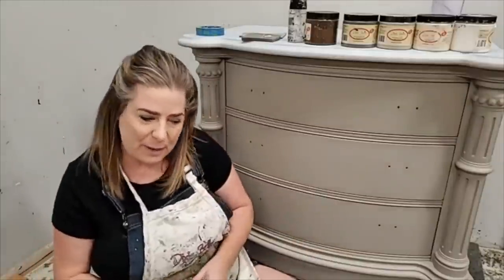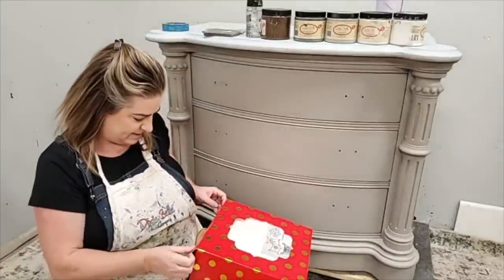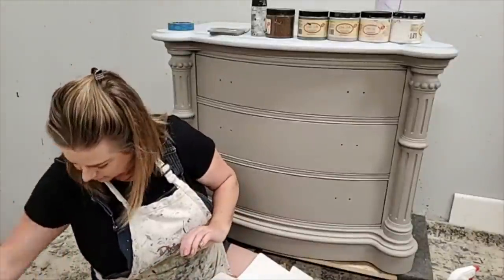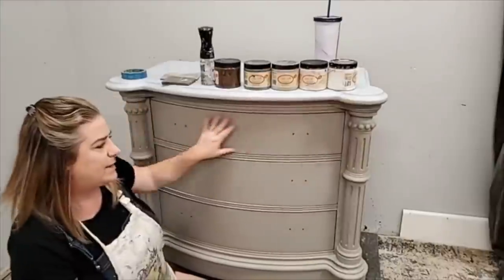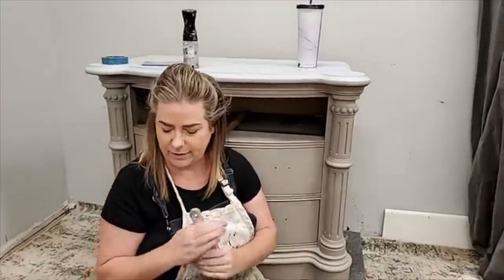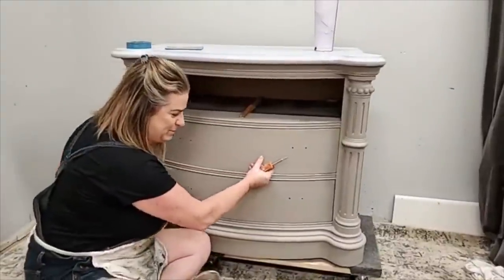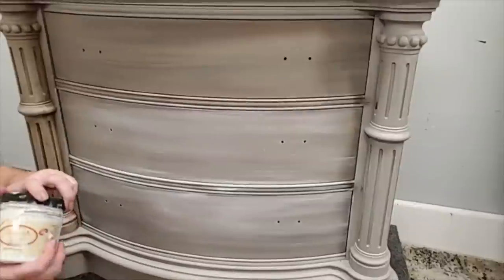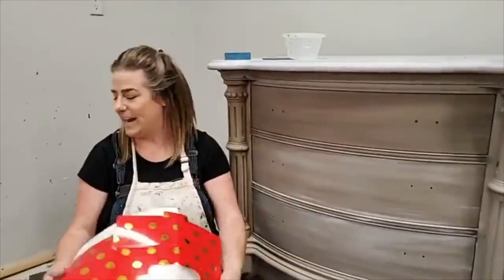Creating a weathered wood look - Live with Brushed by Brandy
Let's get this little side table ready to be a bathroom vanity! I'll show you how to use a color washing technique and a dry brushing technique with French linen, manatee gray,  coffee bean, and drop cloth.

🔅Follow Brushed by Brandy at:
Facebook.com/brushedbybrandy
Instagram.com/brushedbybrandy